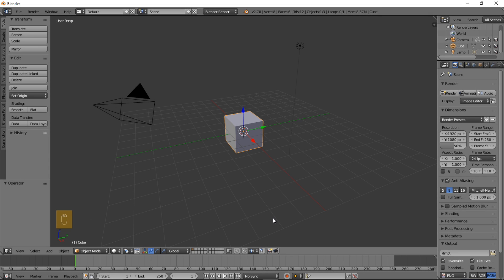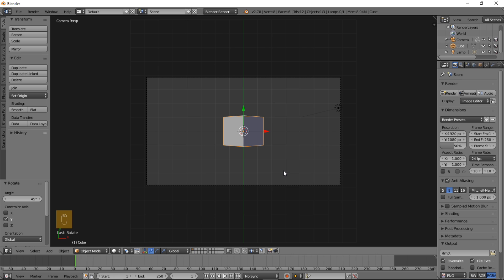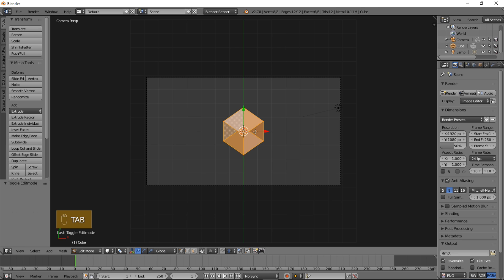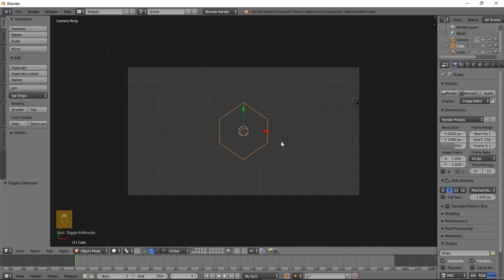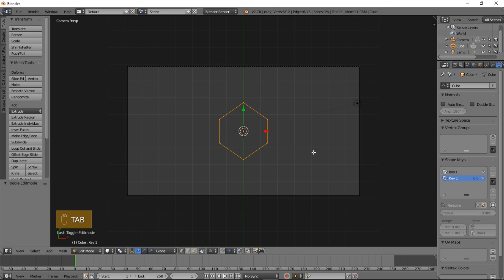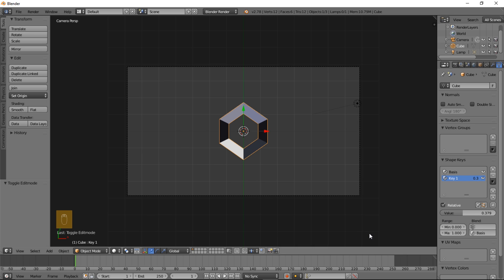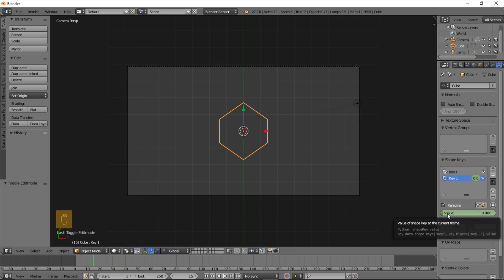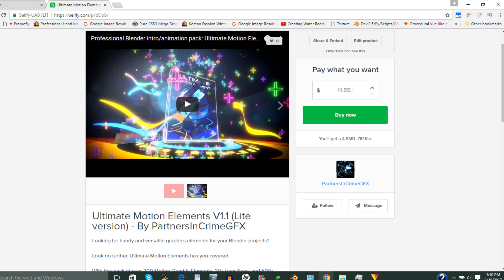Blender tutorial - How to turn the default cube into a Hexagon!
We're going to do something different with the default cube today, rather than the usual, get rid of it, X it out, bla stuff - So watch this tutorial if you want to get creative with shapes in Blender 3D.

We're going to learn how to make the cube into an exciting and fun animation!

Get some know how on our channel below ⇩

We're creators. We create, and teach how to create amazing intros with free software - Blender 3D. With our tutorials, how-to's, and instructional DIY Blender videos, we teach others how to create amazing free intros, intro templates, and a whole lot of other funny cool stuff in Blender. We pride ourselves on making unique, fresh new intro templates and tutorials. If you use After Effects, Cinema 4D, or Sony Vegas for making awesome free intros or templates, you can watch our videos for free to learn how to translate that knowledge into using Blender as the free, Open Source Powerhouse it is.

Learn awesome things like making your own Minecraft 2D intros, or creating amazing movie VFX and more.

So - if you want to get our free templates, watch our tutorials, and go on awesome Blender adventures...

Then let's roll.